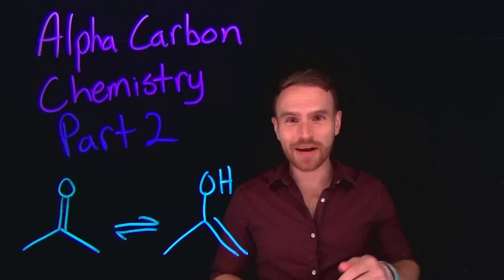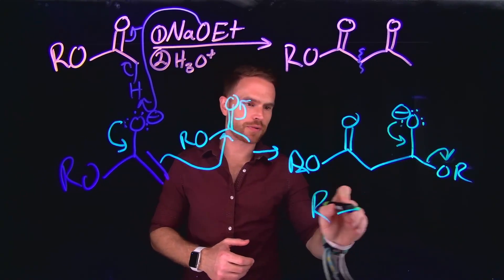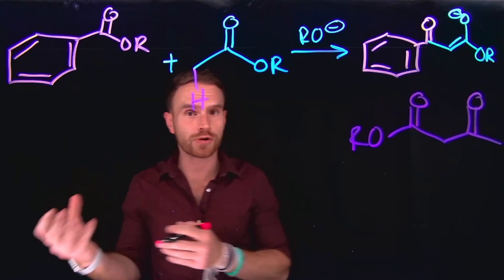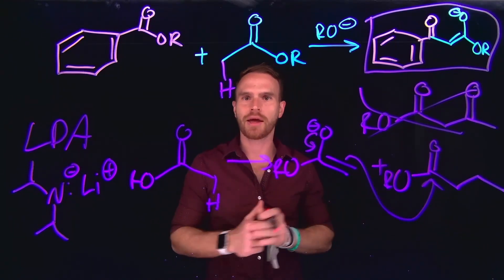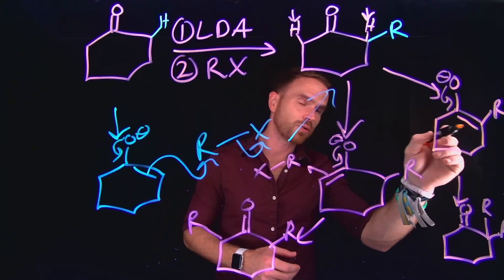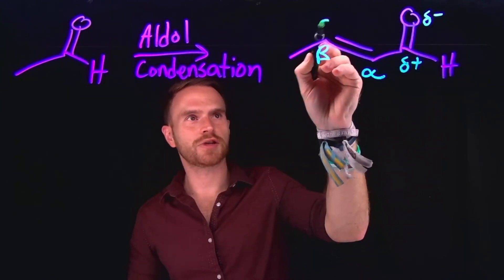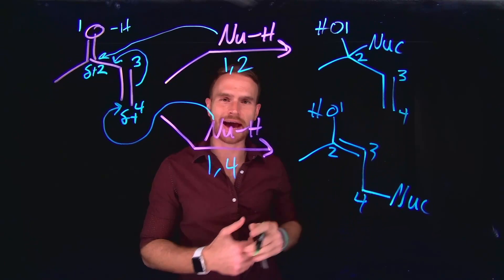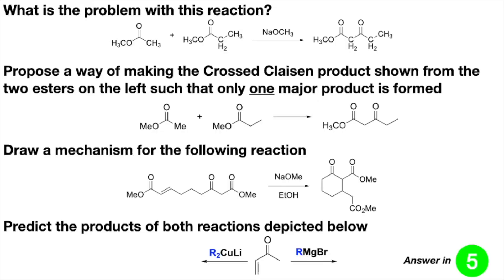Master Claisen Condensations and Conjugate Additions! Alpha Carbon Chemistry Part 2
we continue our exploration of alpha carbon chemistry with a deep dive into three crucial reactions: Claisen Condensations, alkylation of the alpha position, and conjugate addition reactions. If you missed part 1, make sure to check it out for a strong foundation on enols and enolates.

What you'll learn in this video:
• The mechanism and importance of Claisen Condensations
• How to perform alkylation at the alpha position to introduce alkyl groups
• The process and significance of conjugate addition reactions (Michael Addition)

• Alpha Carbon Chemistry Part 1: Enols and Enolates
• Introduction to Organic Chemistry
• Advanced Organic Synthesis Techniques

Have questions or need further clarification? Drop them in the comments below, and I’ll be sure to answer them.

Chapters: 0:00 Introduction to Alpha Carbon Chemistry Part 2 1:15 Claisen Condensation Explained 4:45 Alkylation of the Alpha Position 7:30 Conjugate Addition Reactions (Michael Addition) 10:45 Summary and Key Takeaways

Timestamps:
0:00 Introduction to Claisen Condensations
2:50 Crossed Claisen Considerations
5:15 Alkylation of the alpha carbon position
8:06 Conjugate Addition and Michael Addition Reactions
10:25 Michael Donors and Michael Acceptors
12:02 Practice Problems with Answers